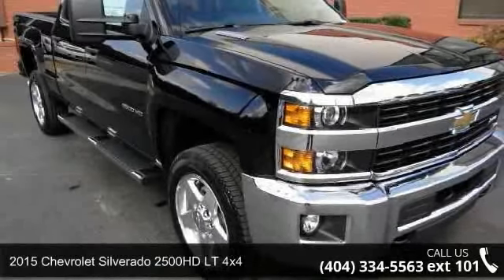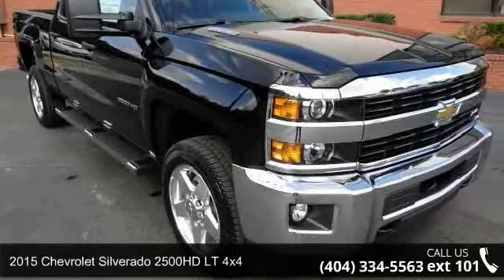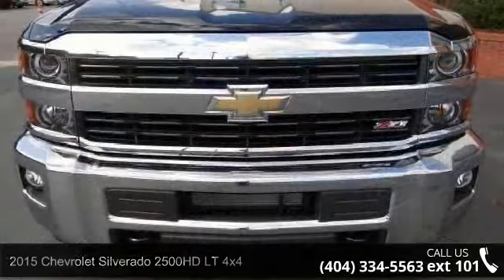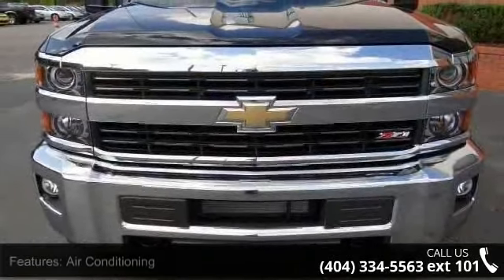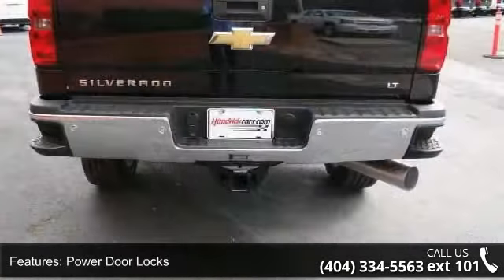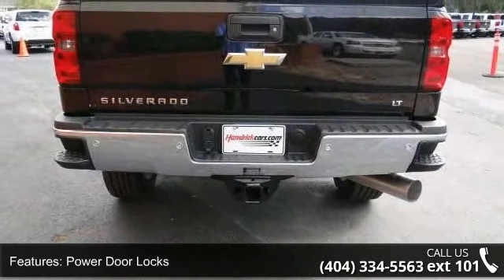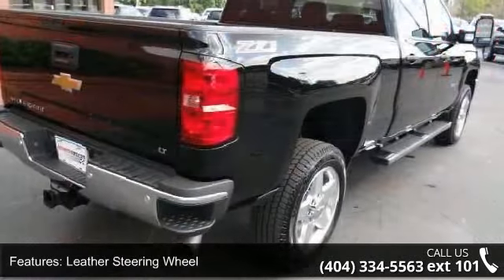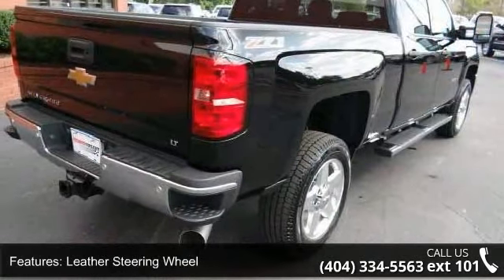2015 Chevrolet Silverado 2500HD LT 4x4 - Rick Hendrick Ch...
LT trim, BLACK exterior and JET BLACK interior. Trailer Hitch, Turbo Charged, ENGINE, DURAMAX 6.6L TURBO DIESEL V8, B20-DIESEL COMPATIBLE, Z71 PACKAGE, OFF-ROAD, TRAILERING EQUIPMENT, CD Player, Onboard Communications System. SEE MORE! KEY FEATURES INCLUDE: 4x4, Satellite Radio, CD Player, Onboard Communications System. Privacy Glass, Keyless Entry, Steering Wheel Controls, Heated Mirrors, Electronic Stability Control. OPTION PACKAGES: ENGINE, DURAMAX 6.6L TURBO DIESEL V8, B20-DIESEL COMPATIBLE (397 hp [296.0 kW] @ 3000 rpm, 765 lb-ft of torque [1032.8 N-m] @ 1600 rpm) Includes (K40) exhaust brake.), LT CONVENIENCE PACKAGE includes (AG1) driver 10-way power seat adjuster with (AZ3) bench seats only, (BTV) Remote vehicle starter system, (UVC) Rear Vision Camera, (C49) rear-window defogger, (KI4) 110-volt power outlet, and (T3U) fog lamps (Includes (CJ2) dual-zone automatic climate control,... read more